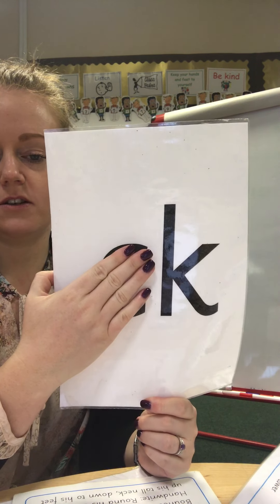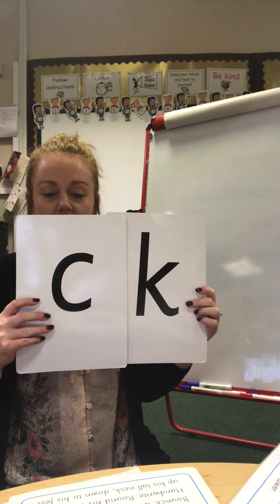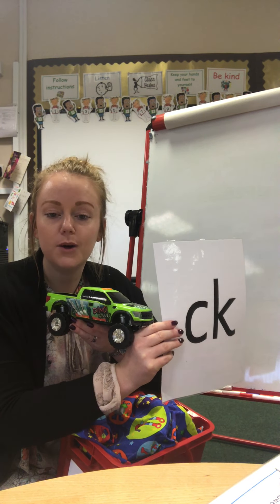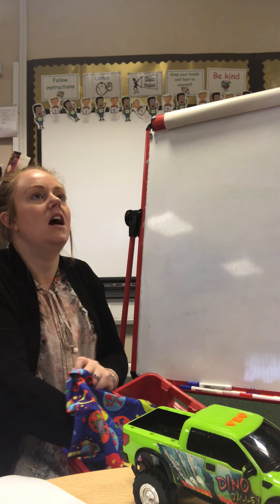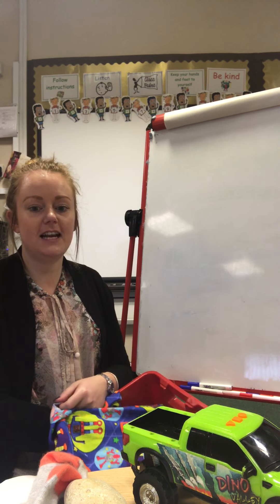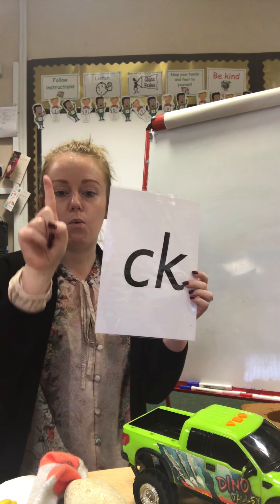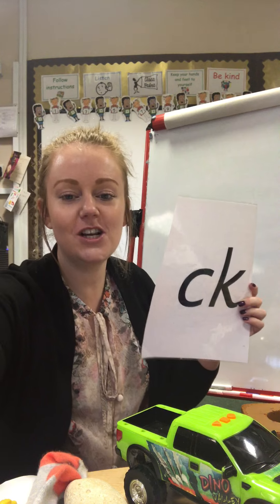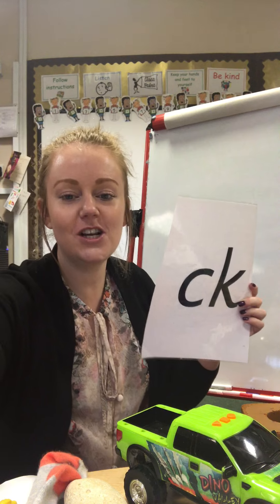Reception 22 2 21 Phonics Dragonflys